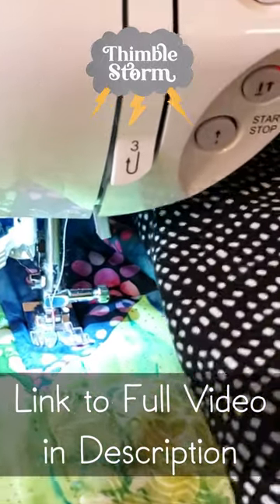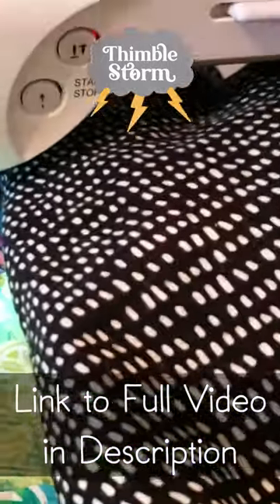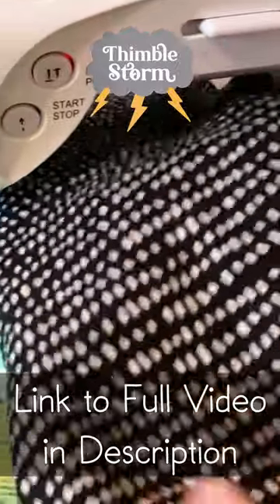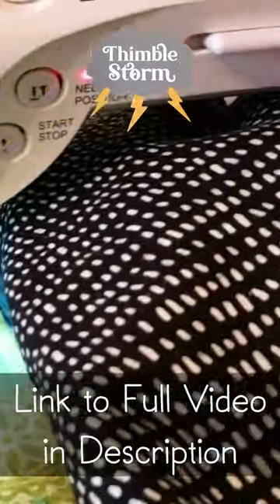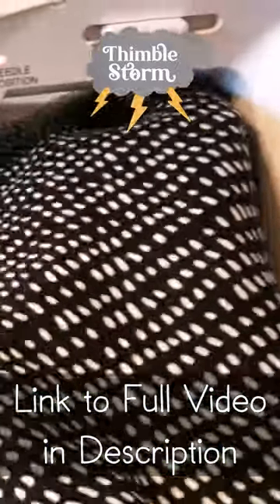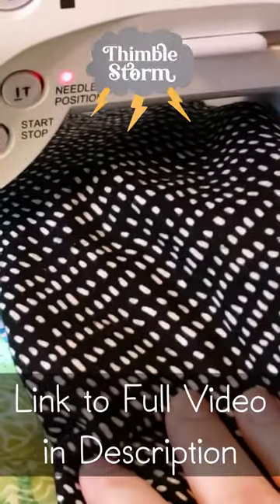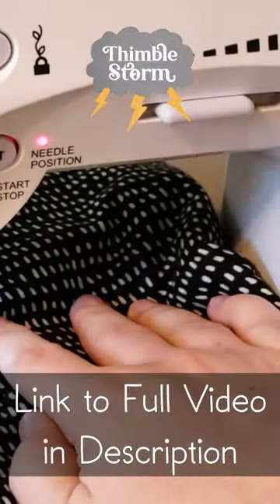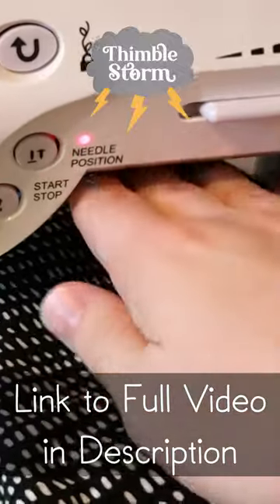How to Quilt on a Small Sewing Machine